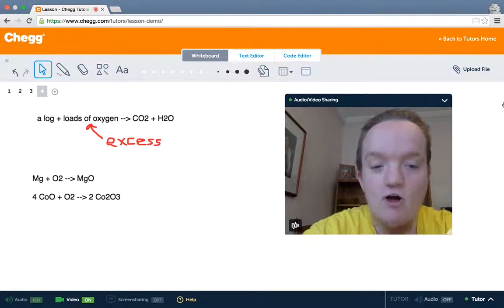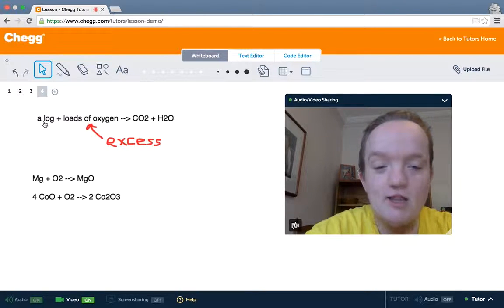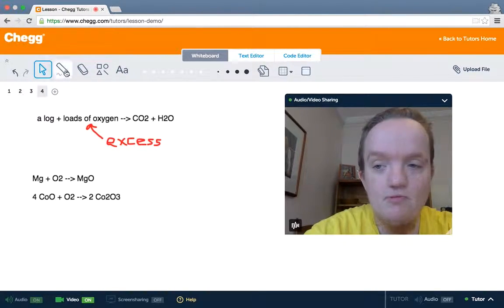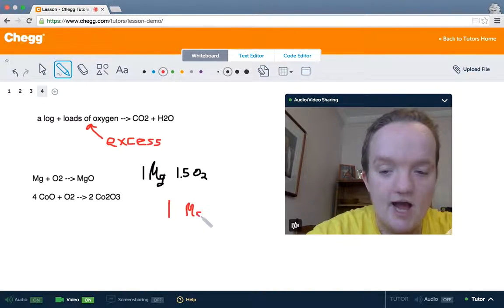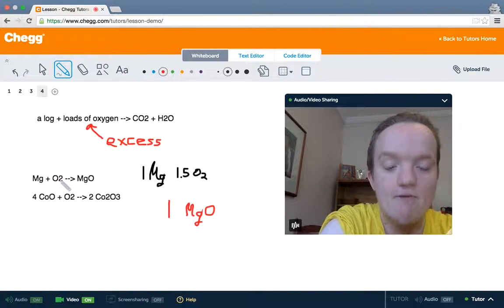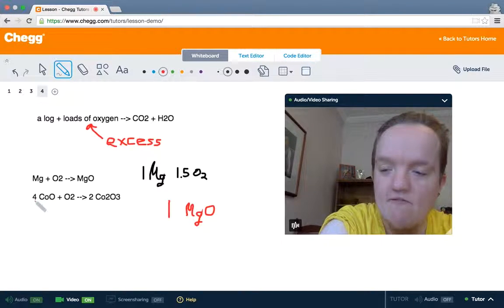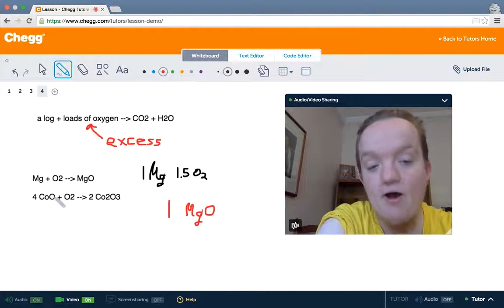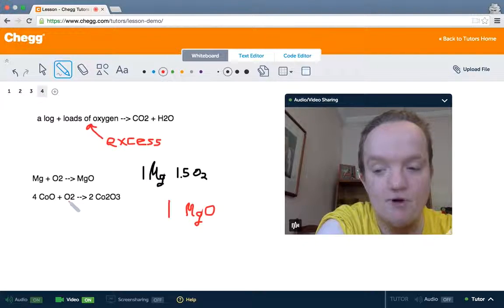Limiting And Excess Reagents | Chemistry | Chegg Tutors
When we are provided with the mass of one of the reactants, we normally assume that the other reactants are in sufficient supply to react or are in excess. What happens if we are given amounts of more than one reactant? We are then responsible for determining if there is a shortage of one or more reactants because the reaction stops when that reactant has been used up. The reactant in the least supply is referred to as the limiting reactant and calculations producing the expected amount of products are performed on the basis of the limiting reactant. All reactants in this situation that are not the limiting reactant are the excess reactants.

Learn about Chemistry terms like Limiting And Excess Reagents on Chegg Tutors. Work with live, online Chemistry tutors like Jamie B. who can help you at any moment, whether at 2pm or 2am.

About Jamie B., Chemistry tutor on Chegg Tutors:

BA Mathematics & English, MS Applied Mathematics, Teacher Certification major

Subjects tutored: Number Theory, Study Skills, Chemistry, Literature, Calculus, Physics, Discrete Math, MATLAB, Basic Math, Linguistics, Numerical Analysis, Latin, SAT II Latin, Writing, English, Set Theory, Geometry, Statistics, R Programming, Biology, Geometry (College Advanced), Linear Algebra, Psychology, Computer Science, SAT, and Applied Mathematics